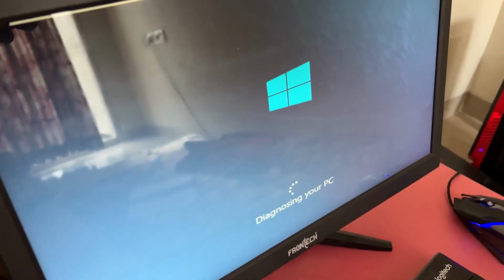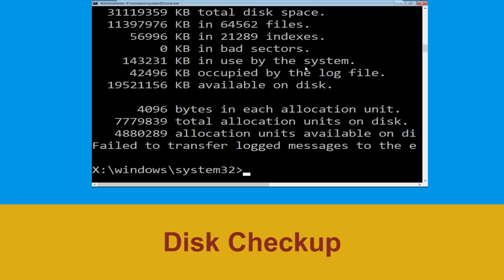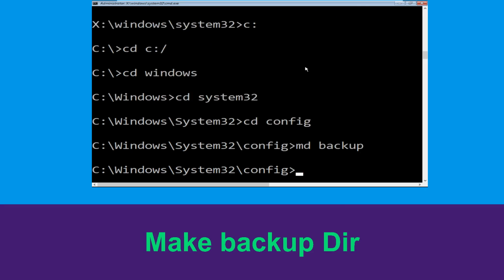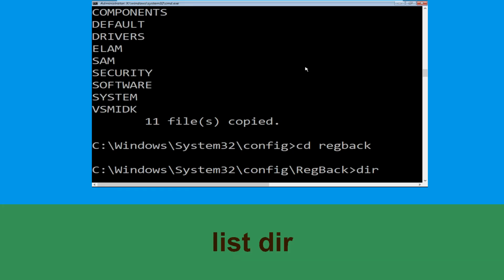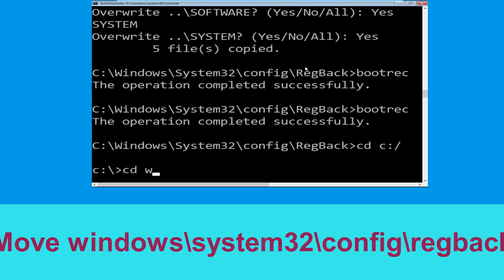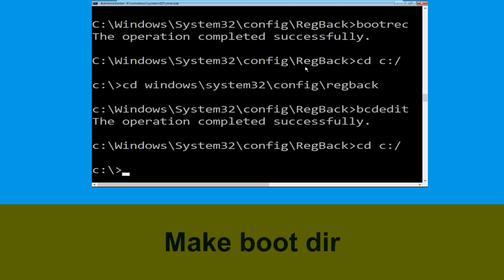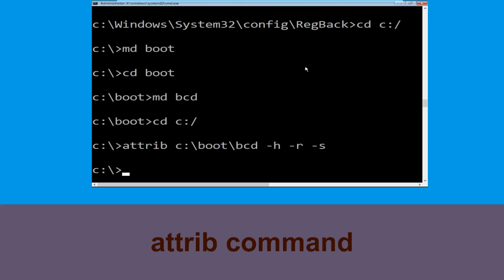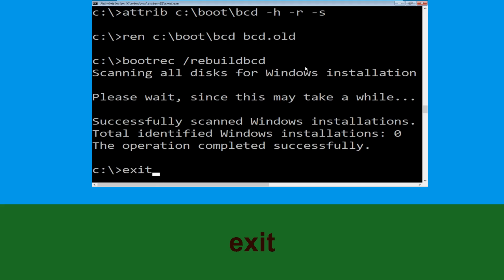Fix Error Code 0x0000009E Windows 11 Blue Screen Error